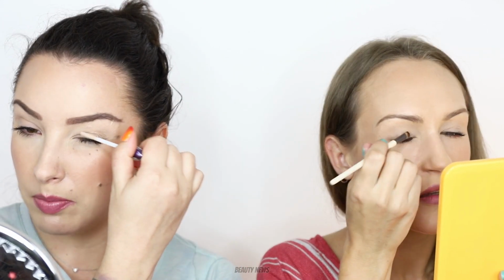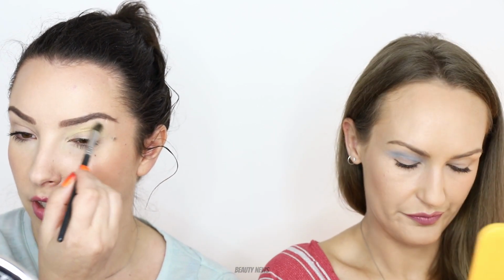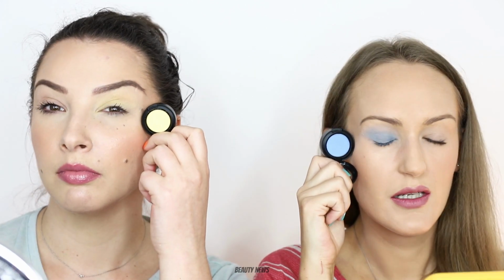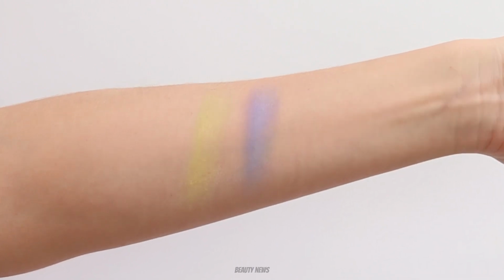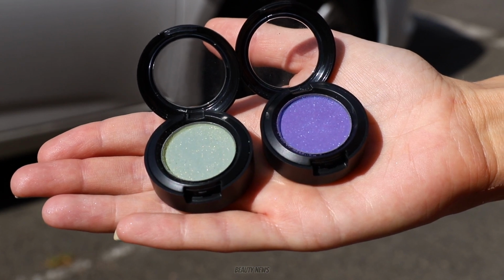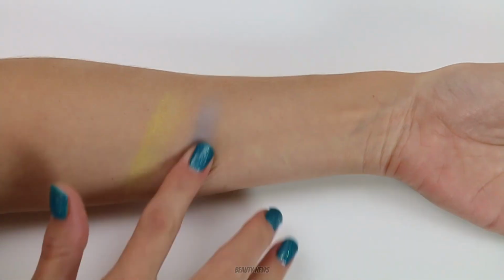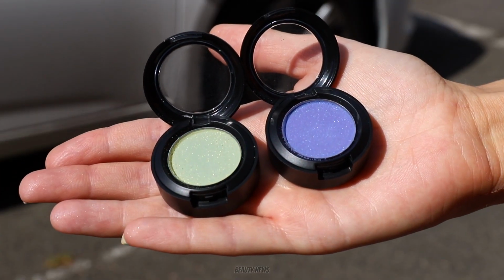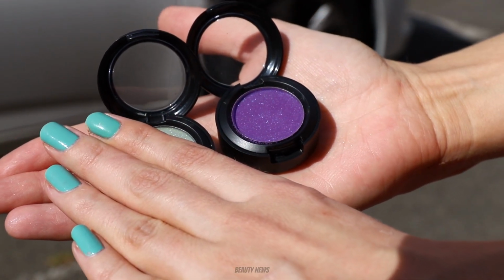Colour Changing Eyeshadows!?! | BN REVIEWS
Welcome back to another episode of Beauty News Reviews! Today we are playing with UV activated eyeshadows, the change colour in the sun!

ABOUT US

FOLLOW US